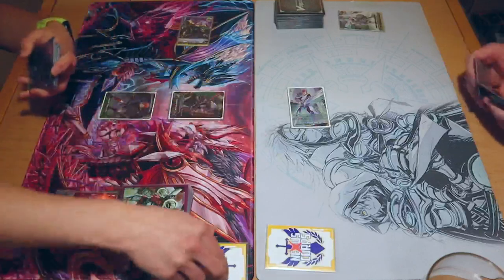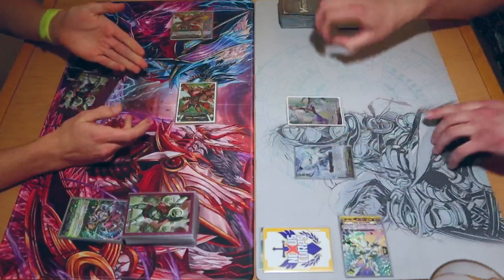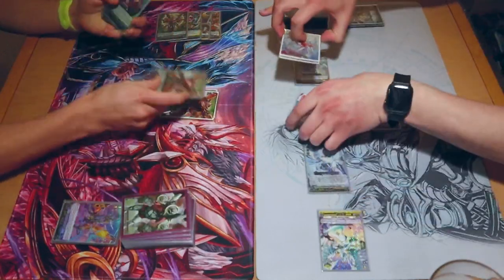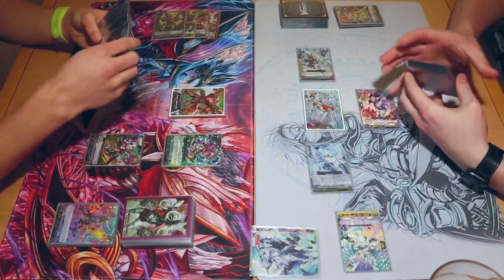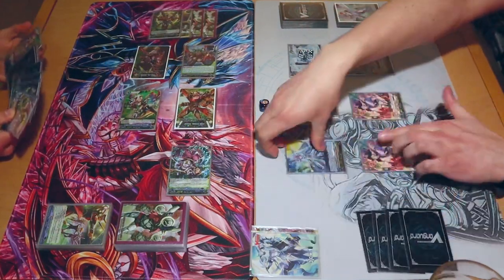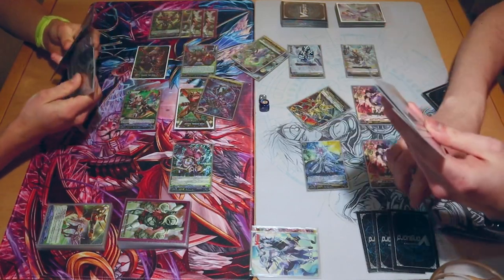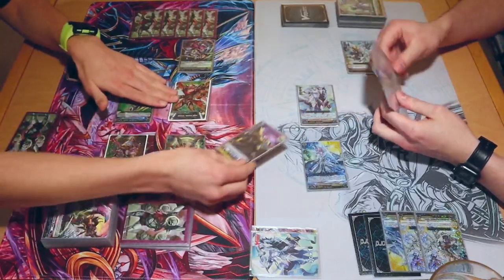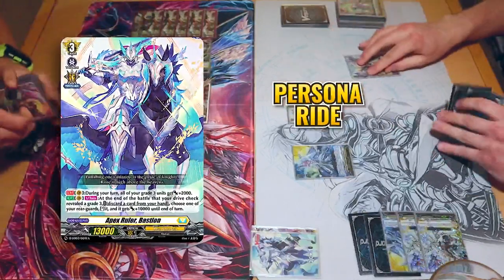Bruce Vs. Bastion | Standard January 2022 | Cardfight!! Vanguard Overdress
For today's cardfight, we got Miles using Bruce Vs. Richard using Bastion. Enjoy!

Need to upgrade your deck? for all your Vanguard Nation/Clan splits and supply needs!

Best Deck Boxes:
BCW Deck Case LX
Twin Flip N Tray Deck Case, Ultimate Guard
Ultimate Guard Sidewinder
Ultimate Guard Twin Flip´n´Tray